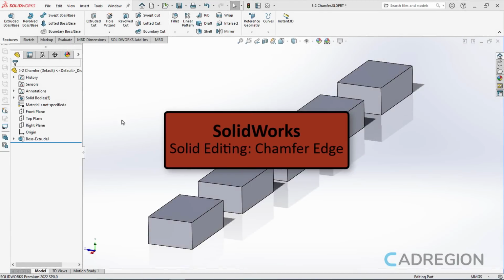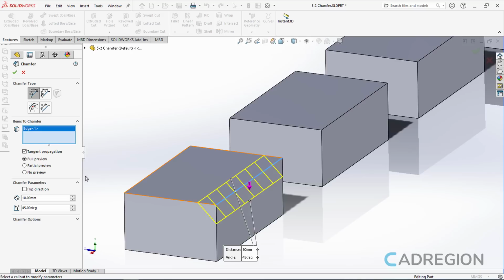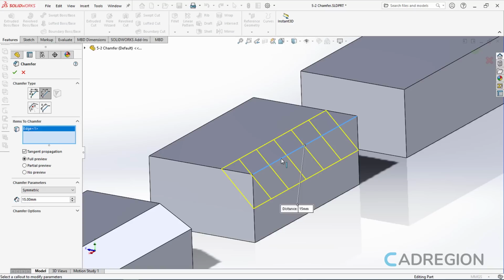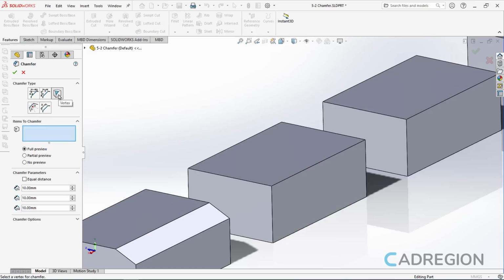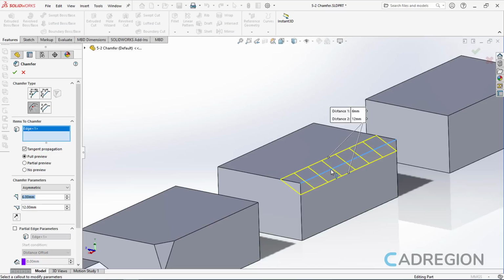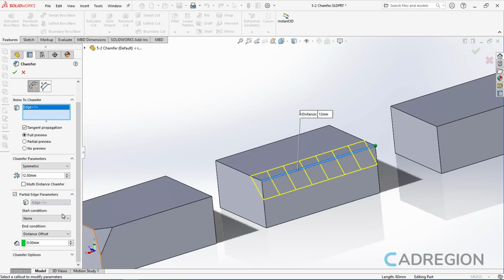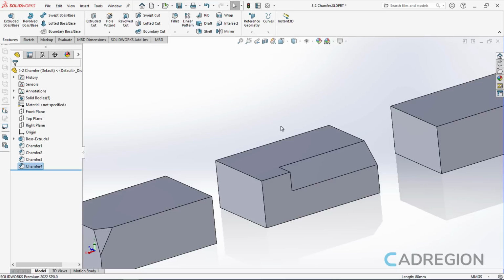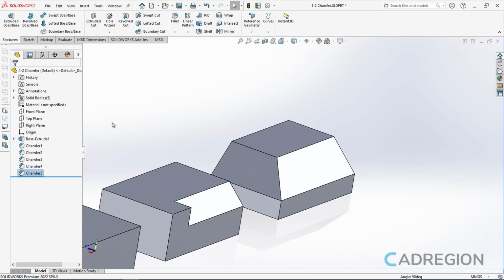5-2 Chamfer Edge - Solidworks Tutorials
The Chamfer command in Solidworks is used to create a bevel on an edge, face, or vertex of your 3D model. This bevel is essentially a cut that removes a material by creating a sloped edge instead of a sharp corner.